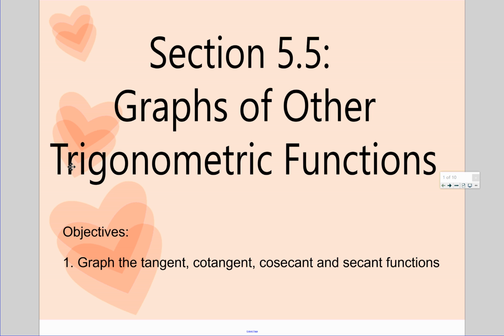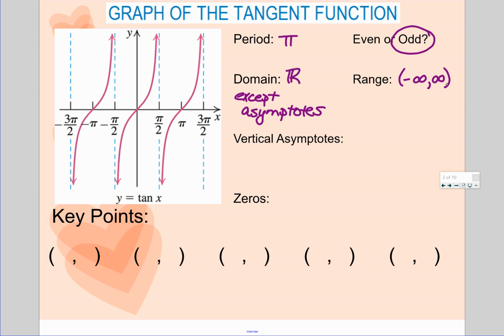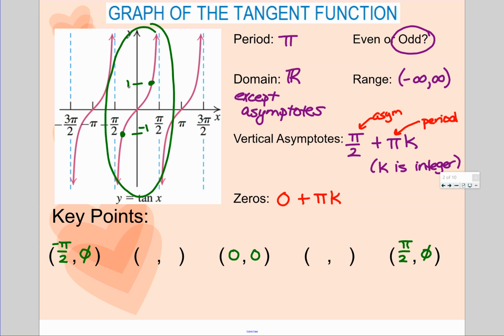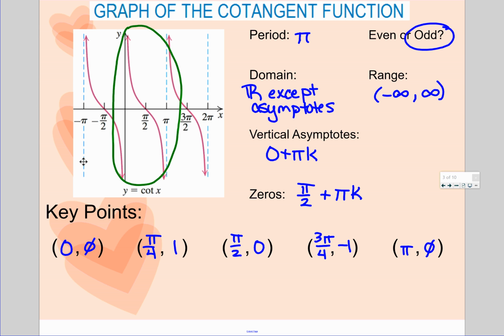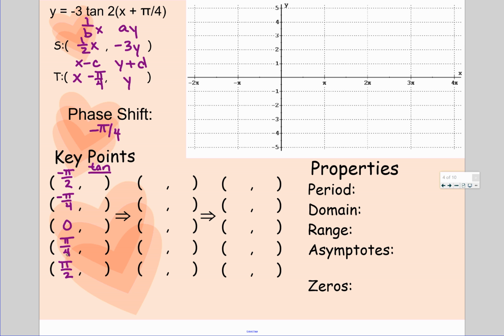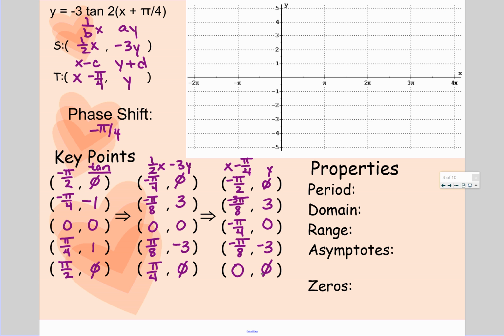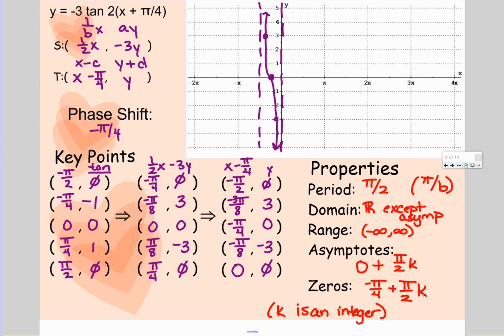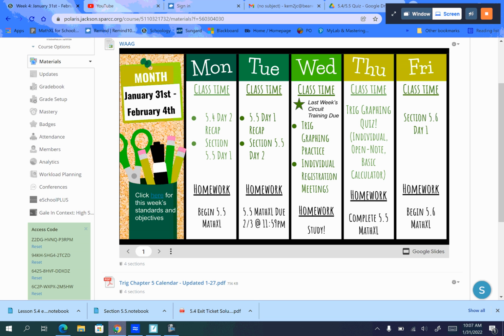Section 5 5 Day 1